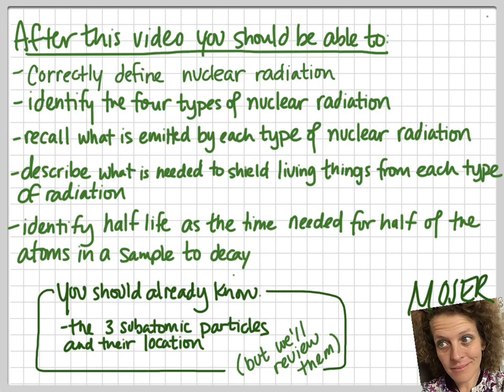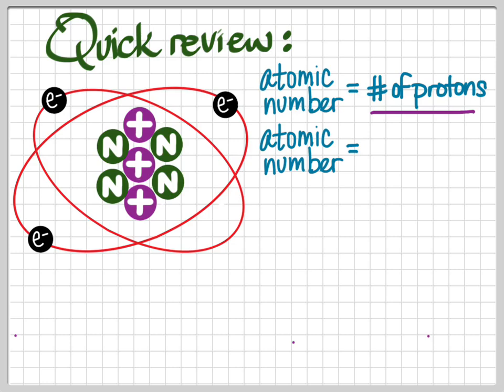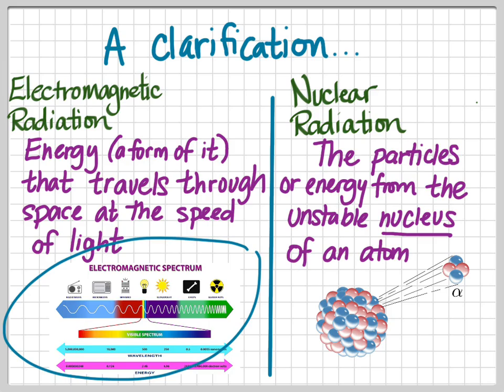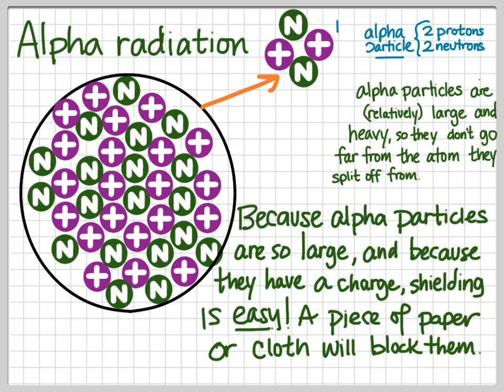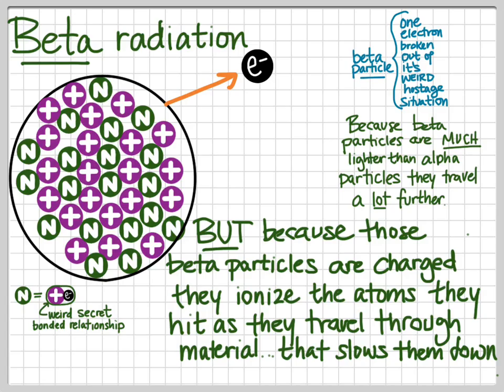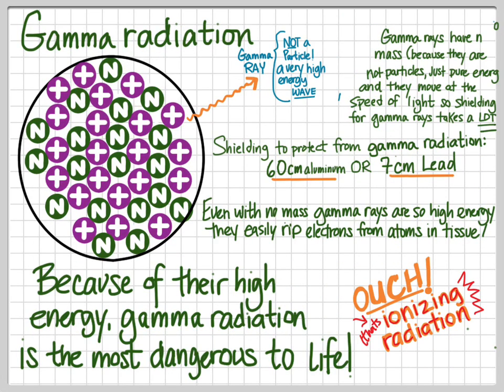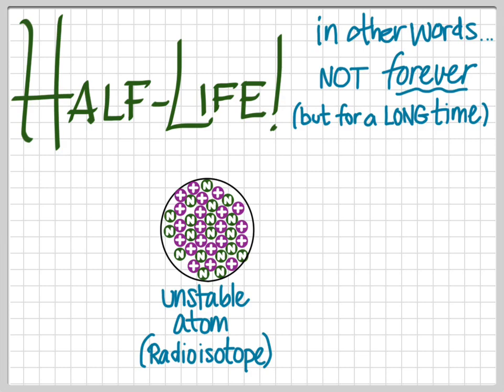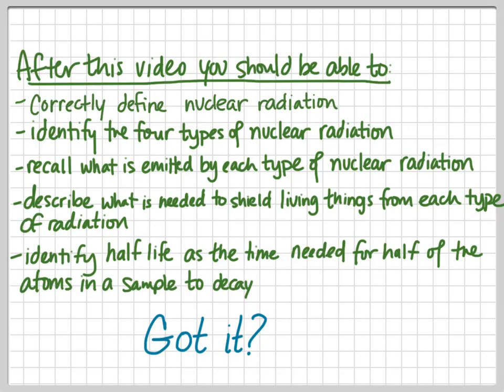PhySci Intro to radioactive decay & nuclear chem